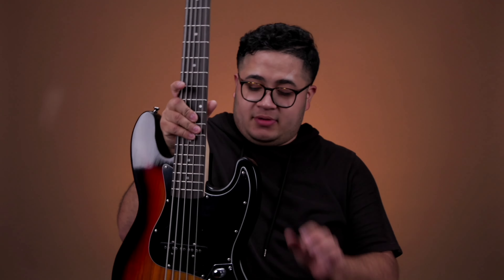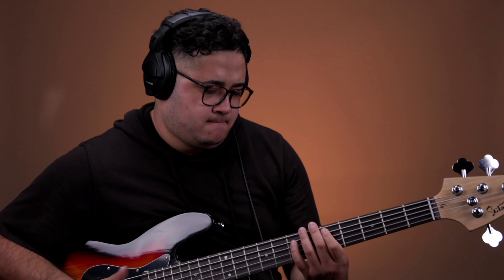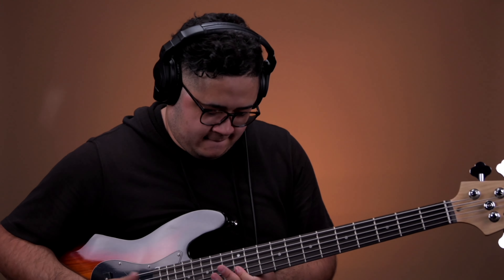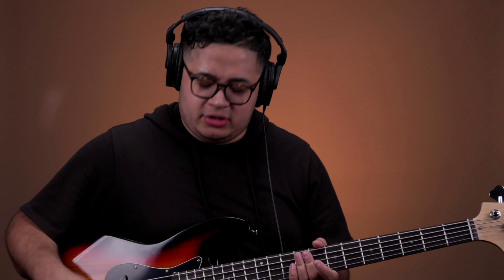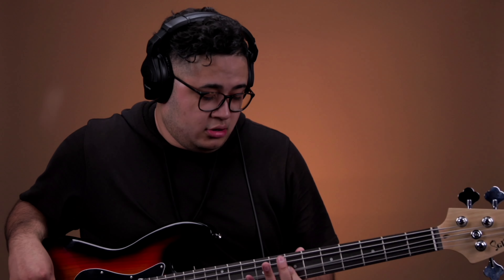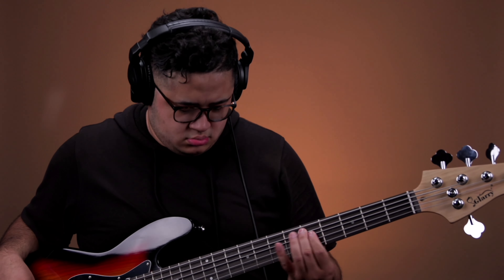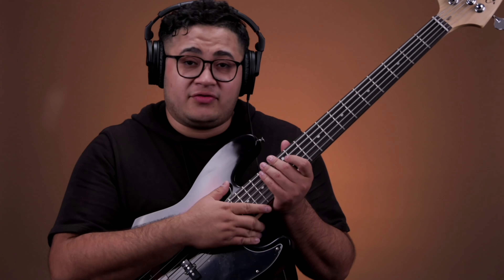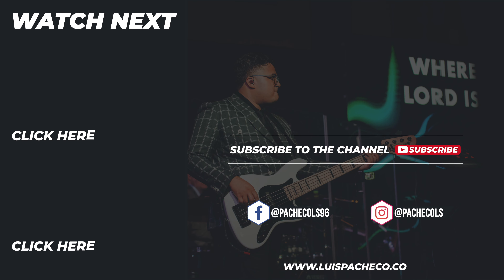Glarry G Jazz Electric 5 String Bass Review // Luis Pacheco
GEAR THAT I USE:
Line 6 HX Stomp Guitar Multi-effects Floor Processor - Cosmic Gray - Sweetwater Exclusive
Universal Audio Apollo Twin MKII DUO Heritage Edition 10x6 Thunderbolt Audio Interface with UAD DSP
Sennheiser MKE200 Directional Camera Microphone with Smartphone Clamp and Tripod Stand

I have custom multitracks, online classes, Loops, Merch and much more available for purchase!!

IF YOU WANT ME TO REVIEW/PROMO YOUR PRODUCT, SEND STUFF TO
Luis Pacheco
Royalwood Church
7803 Uvalde Rd.